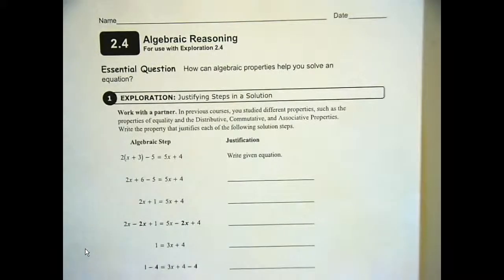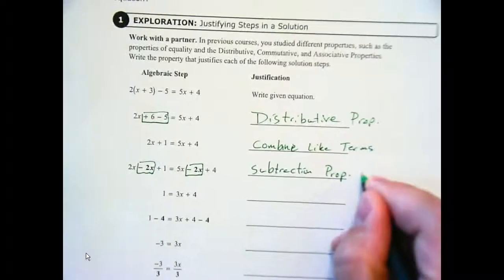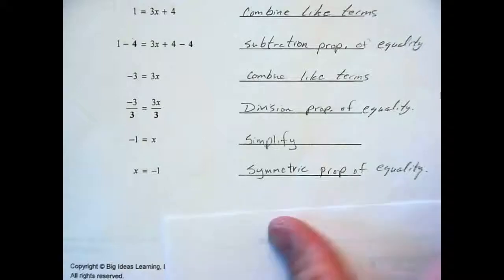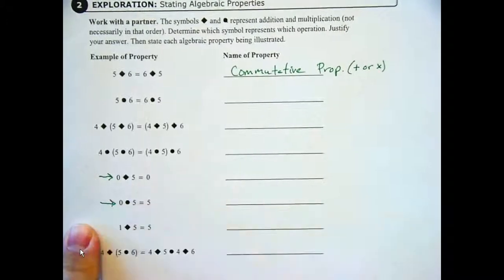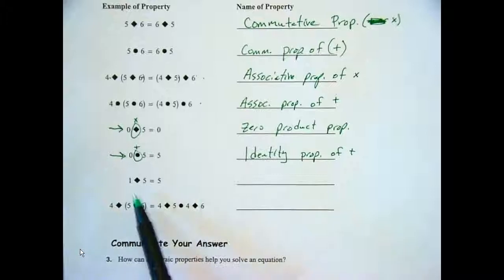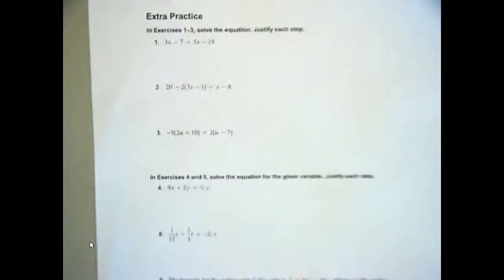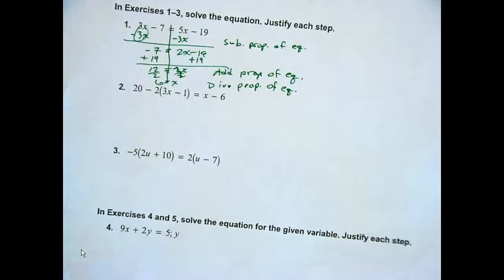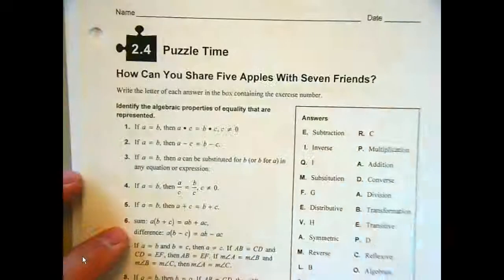BID Geo 2.4, Algebraic Reasoning